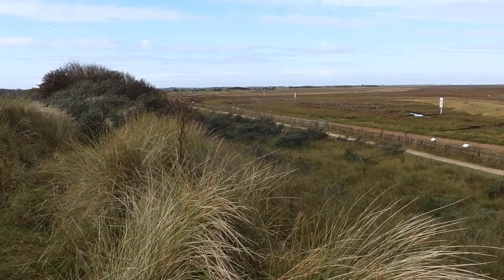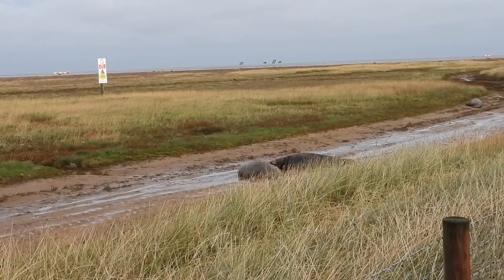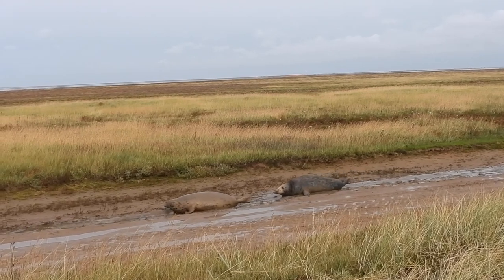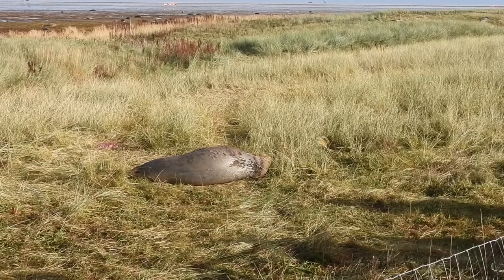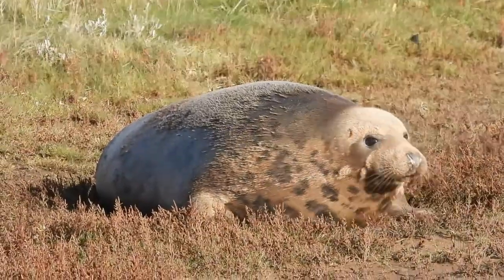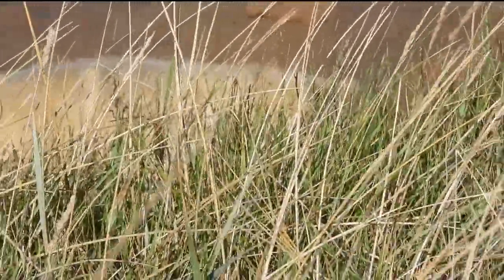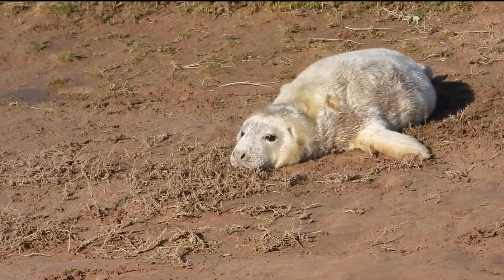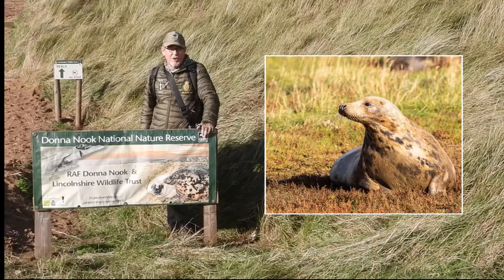Donna Nook Nature Reserve 2020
A day out at Donna Nook nature reserve photographing the grey seals and their pups.